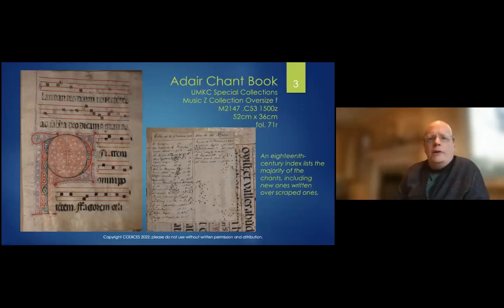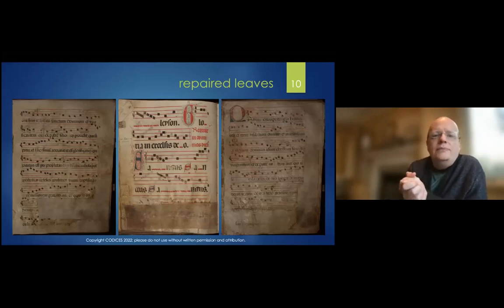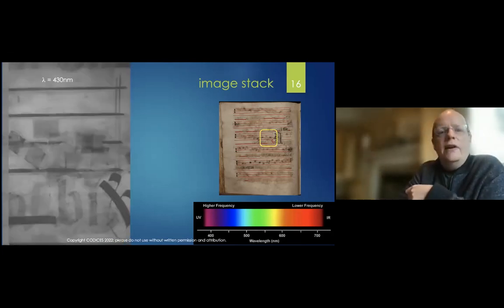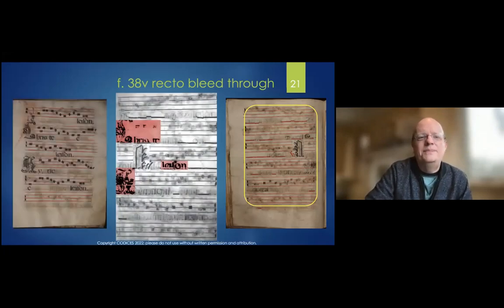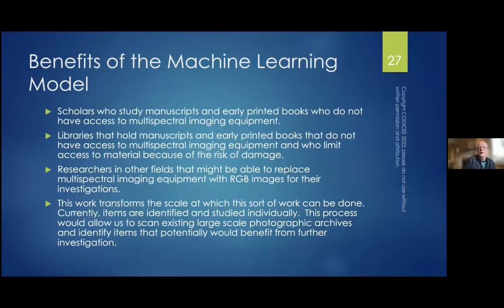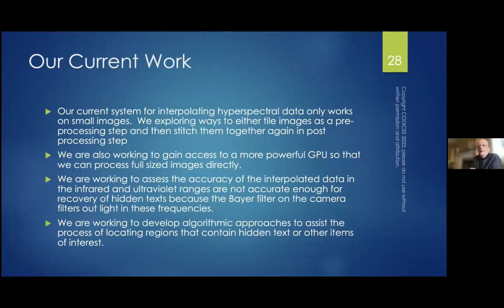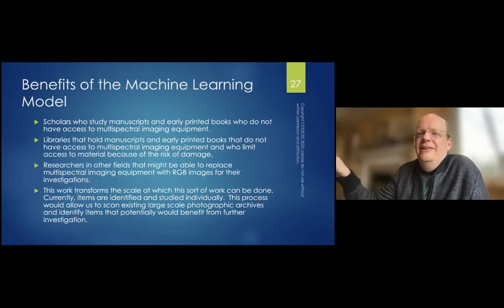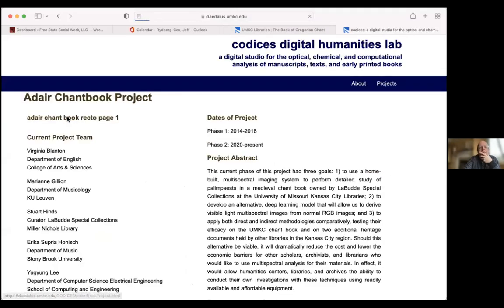"Analyzing Spanish Chant Book using Multispectral Imaging & ML" by Jeff Rydberg-Cox, Jan 27, 2022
"How can we use machine learning and multispectral imaging to unlock the mysteries of a Medieval Spanish chant?" by Jeff Rydberg-Cox, Curators' Distinguished Professor of English ((with a courtesy appointment in Computer Science), University of Missouri-Kansas City, USA, January 27, 2022.

This is part of SKC Science & Technology Webinar series, for details.